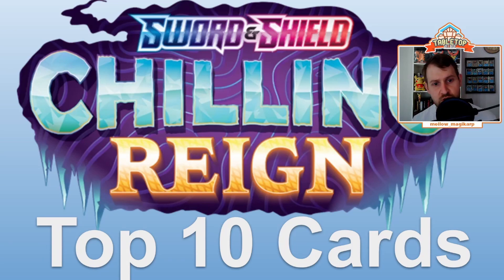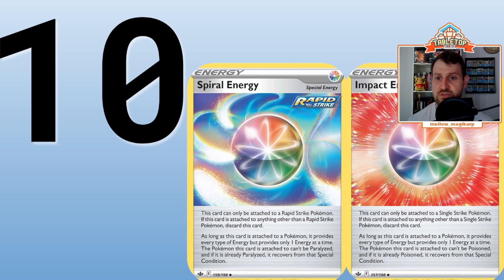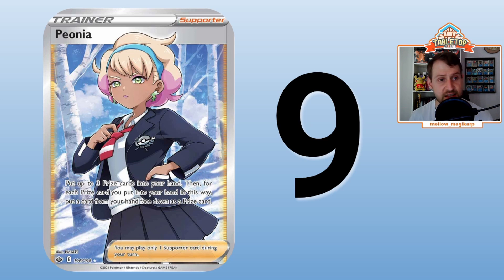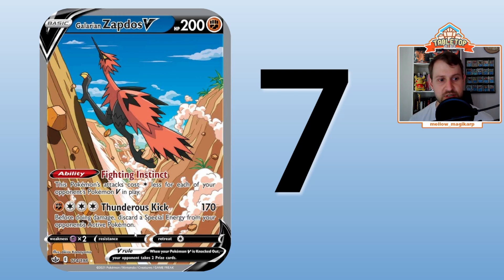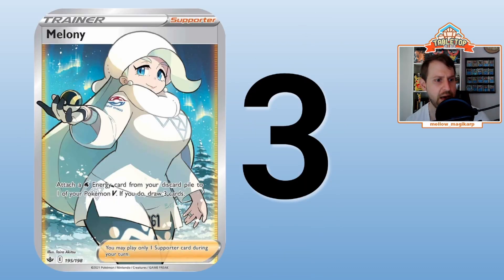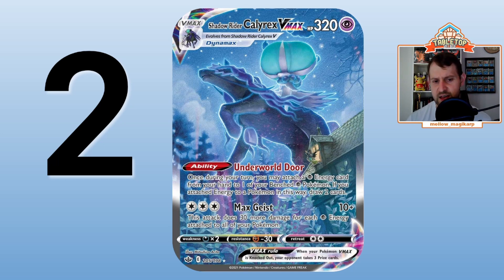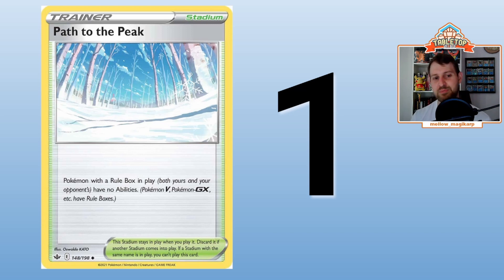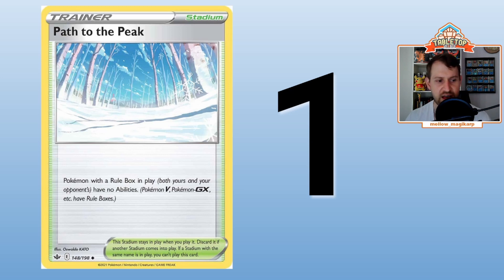The MOST exciting set of the Sword & Shield Block!? Chilling Reign top 10 cards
The newest Pokemon TCG set Chilling Reign brings us a bunch of new cards! Let me know what you agree/disagree with